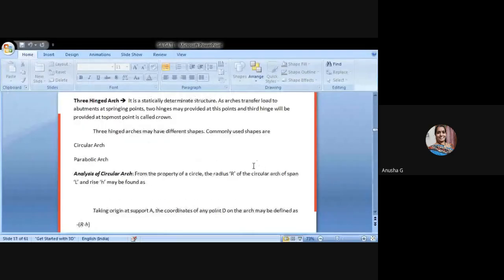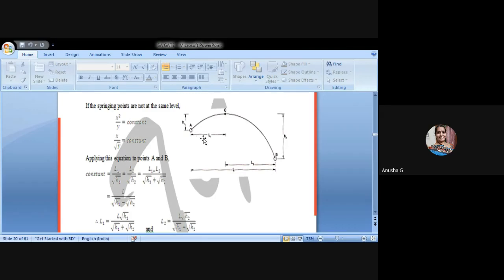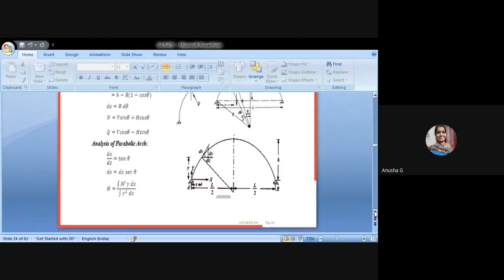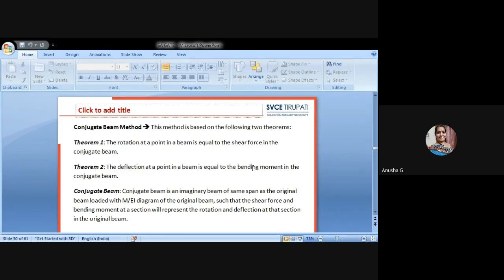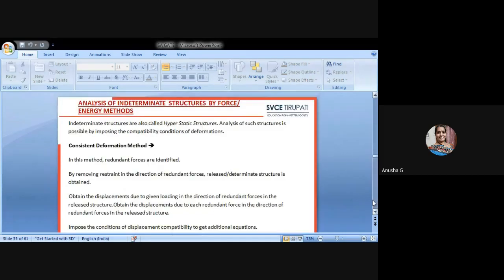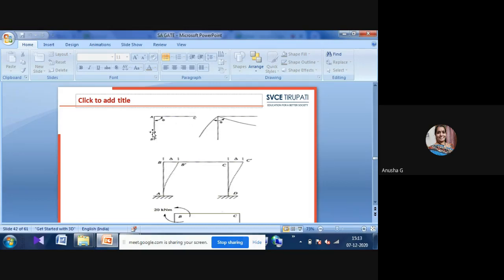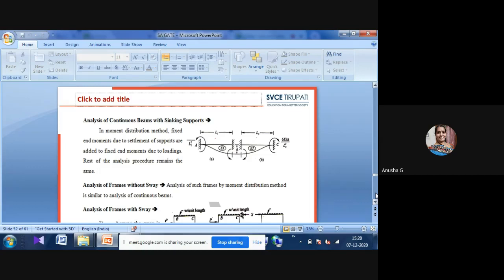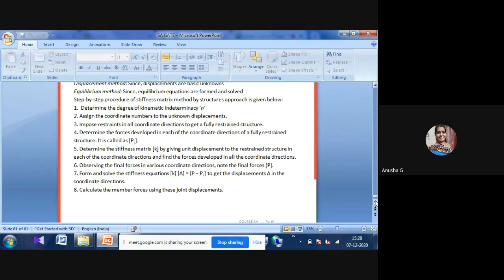SVCE PRERANA GATE CE SA LECTURE 2